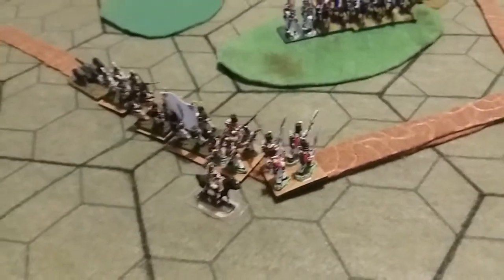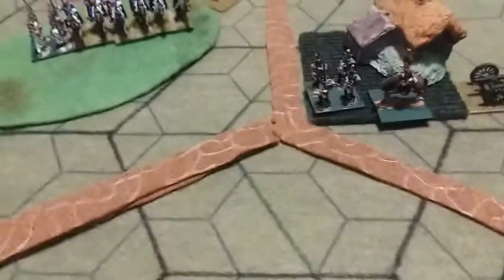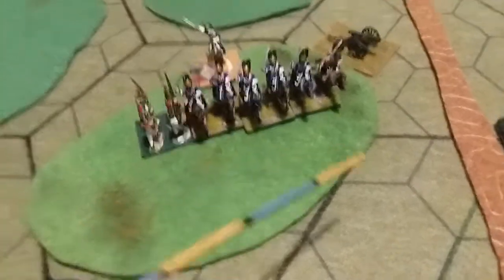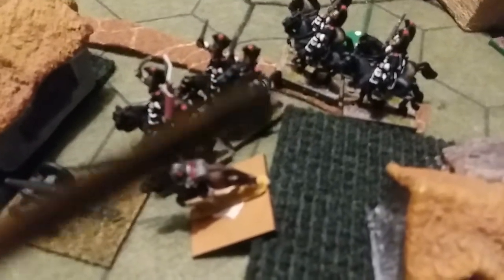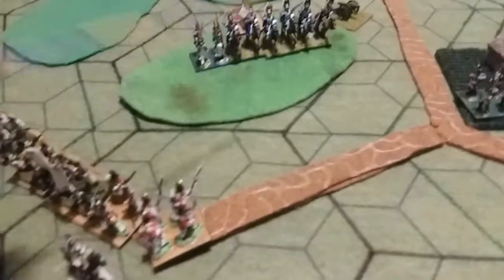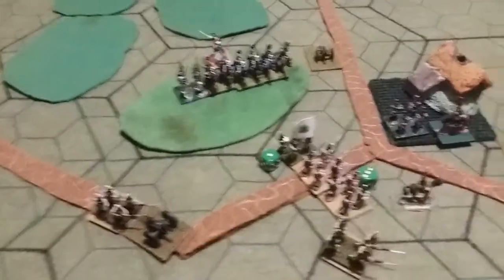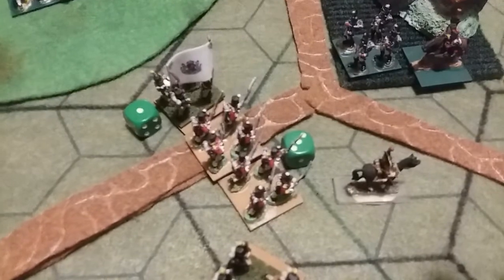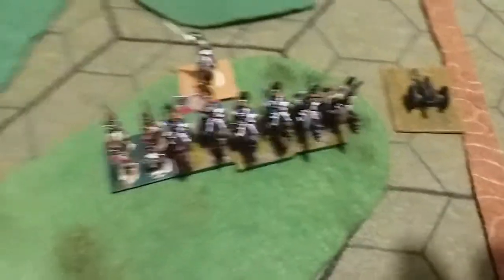Hoser House Rules 14: French versus British, Quatre Bras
Napoleon's Last War- the invasion of France after the 100 Days
This Quatre Bras happens while the battle at Waterloo was raging